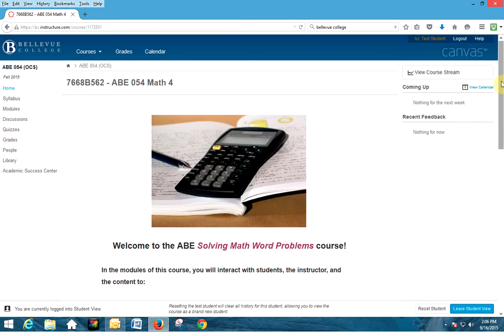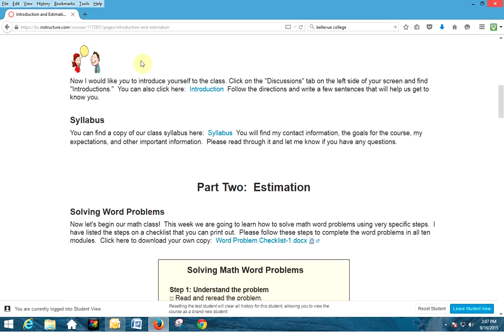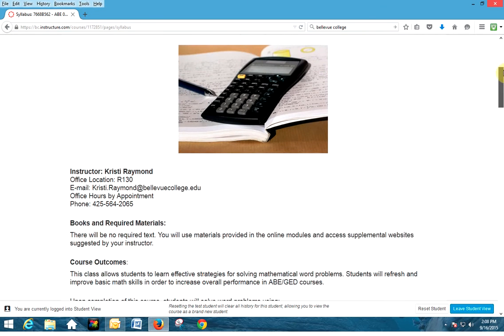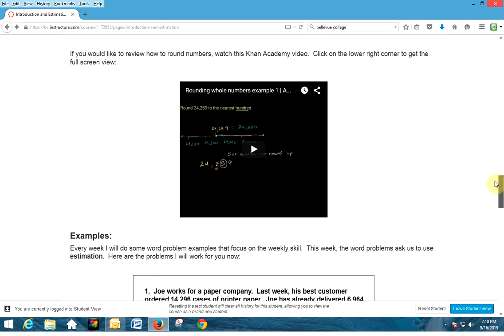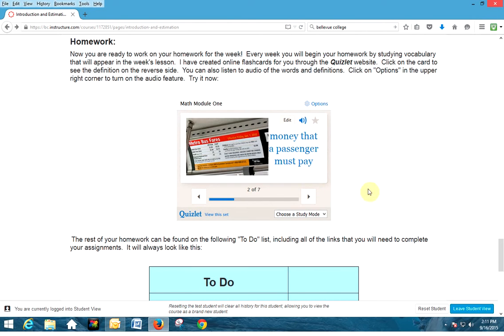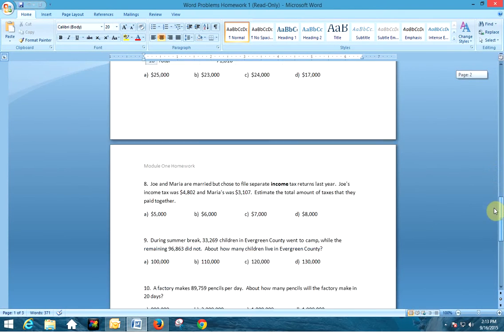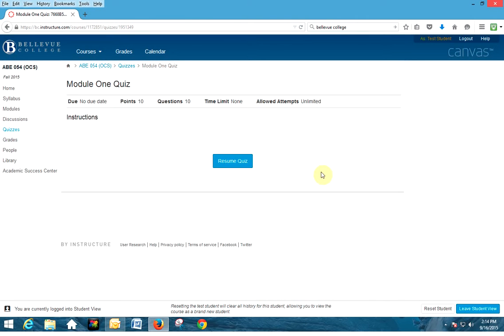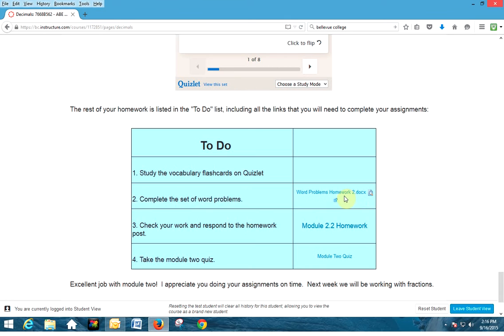Online Math Course Preview